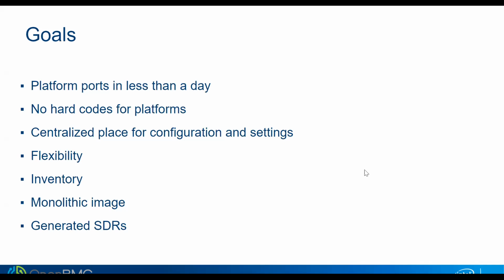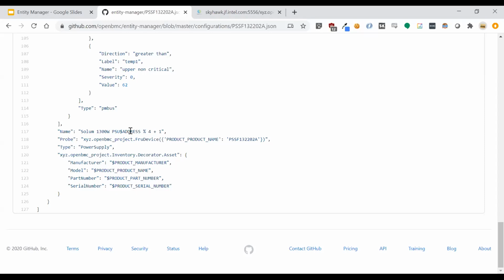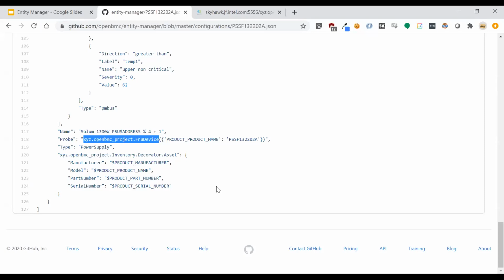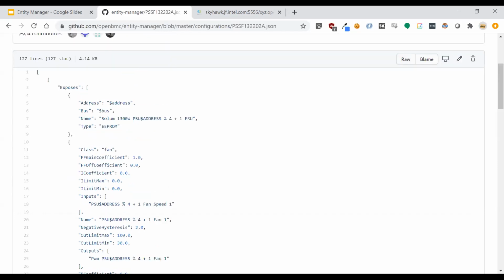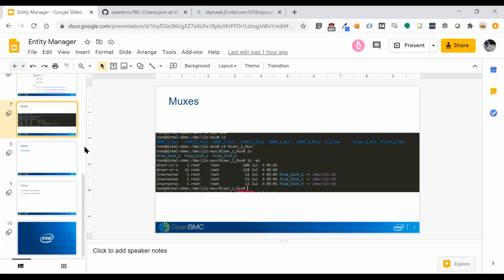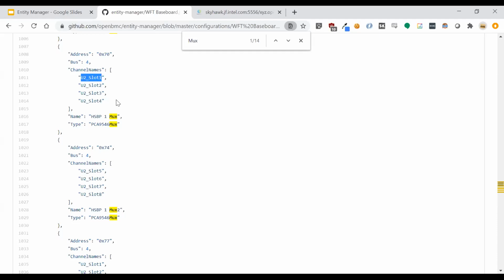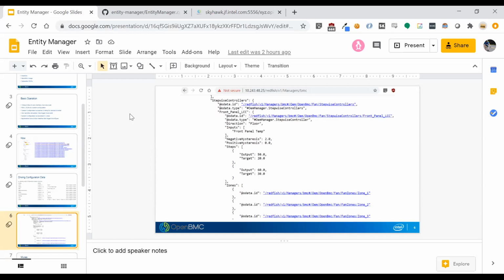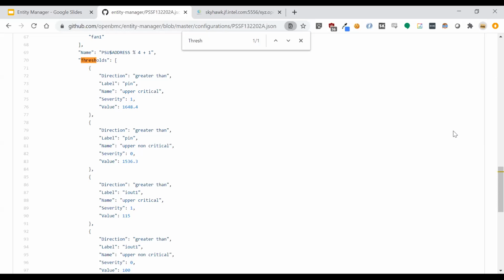Entity Manager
Session to go over Entity Manager subsystem that is used to discover and manage chassis/system components dynamically (e.g. using FRU Device to identify the type of system).